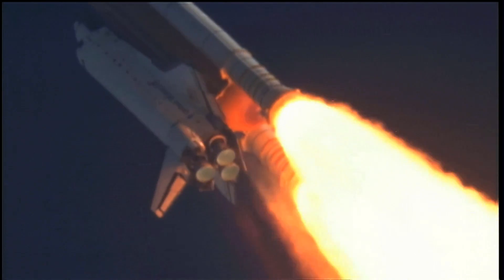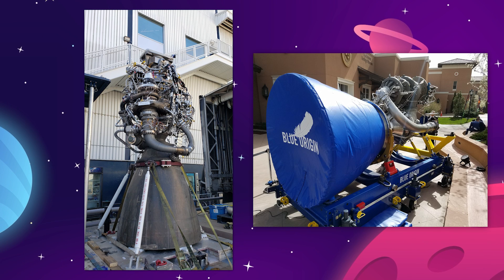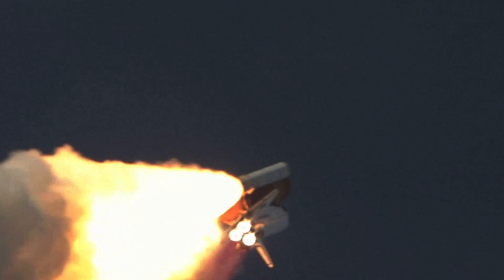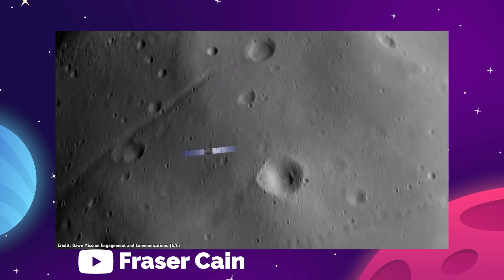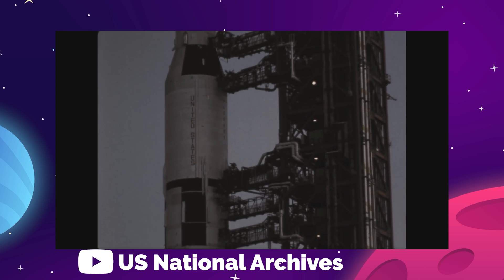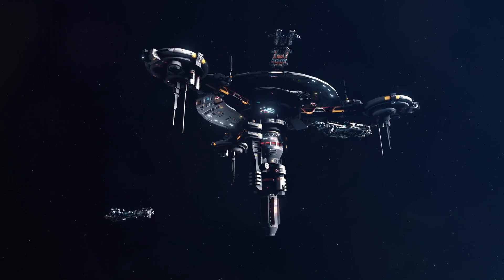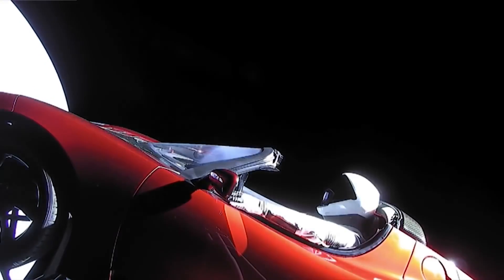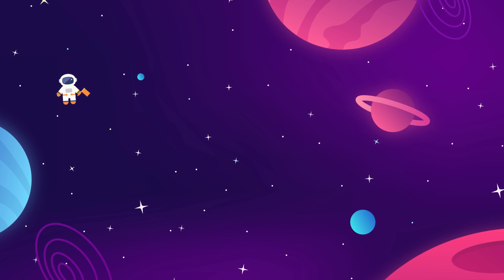How Nuclear Rockets Will Get Us To Mars and Beyond!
How Nuclear Rockets Will Get Us To Mars and Beyond! Today we're exploring the world of nuclear propulsion rockets and how they will impact our ability to explore deep space including Mars and beyond!

The Space Race is dedicated to the exploration of outer space and humans' mission to explore the universe. We’ll provide news and updates from everything in space, including the SpaceX mission to colonize Mars. We’ll focus on news and updates from SpaceX, Blue Origin, Virgin Galactic, and NASA. If you’re interested in space exploration, you’ve come to the right channel. We love space and hope to inspire others to learn more!

where we have a website and newsletter dedicated to everything about Tesla, SpaceX, Elon Musk, and more.